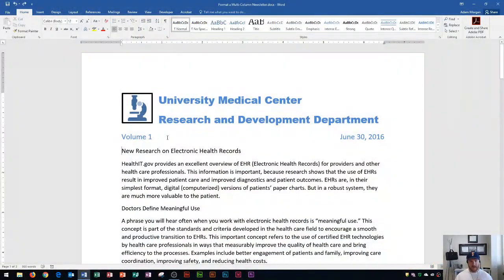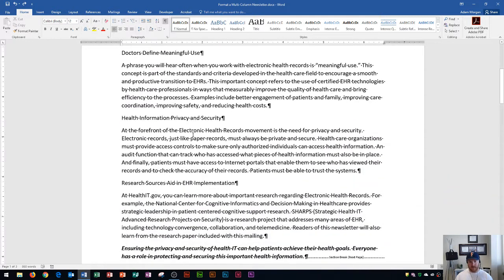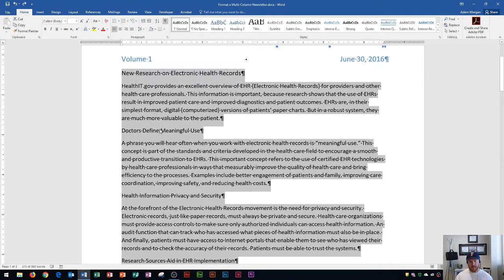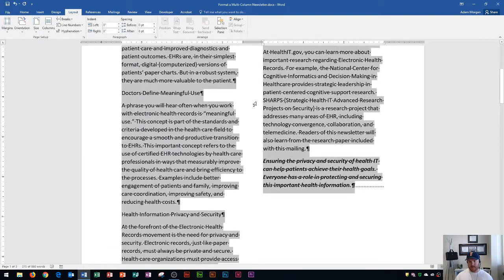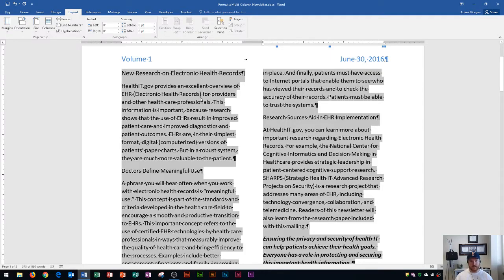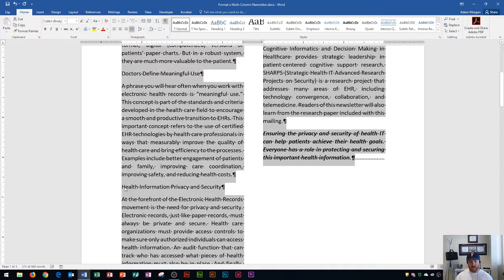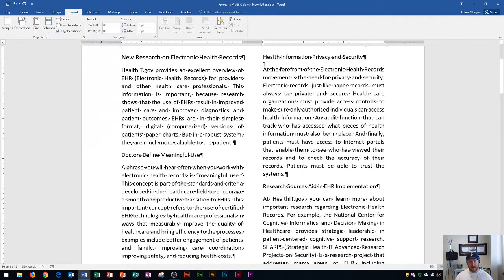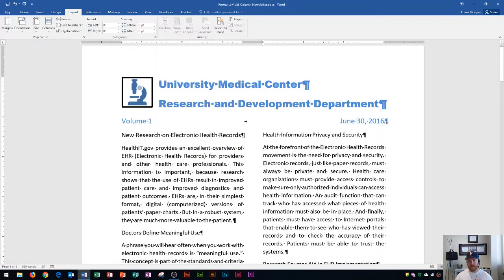Word 2016 - Newsletter Columns - How to Make & Create a Column for Newsletters Design in MS Tutorial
This Word 2016 tutorial shows you how to make a newsletter in Microsoft Office. Publisher is the preferred program for newsletters, but organizing your Word documents into columns is possible, and I show you how to do that here.

Here is a full list of tutorial videos available on my channel:

Windows 10:
Perform Basic Mouse Operations
Create Folders

Outlook 2016
Basic Tutorial